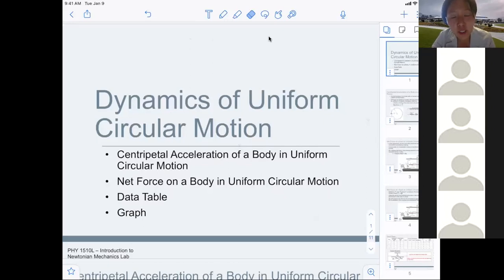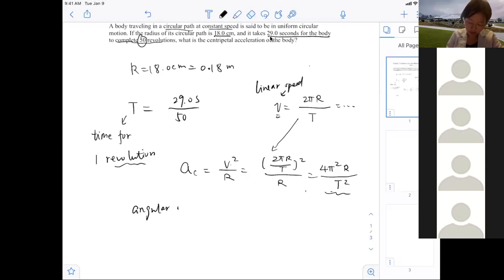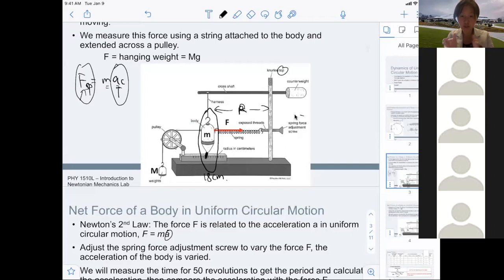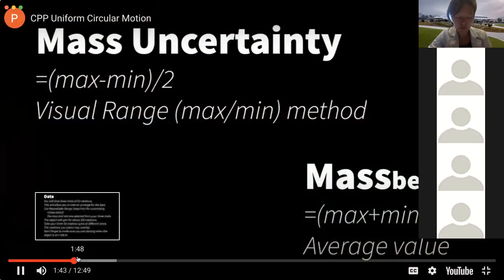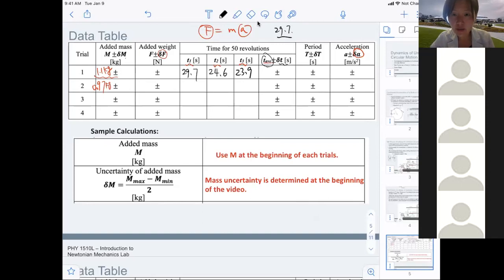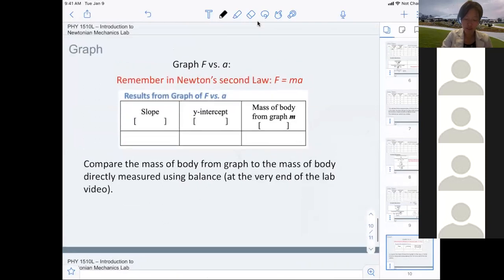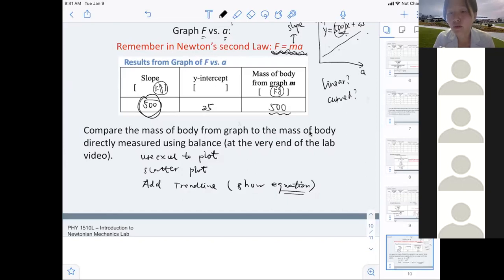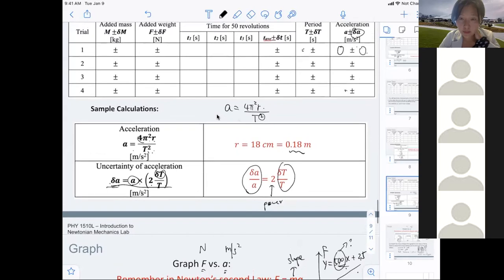PHY1510Lab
Lab 7 : Uniform circular motion